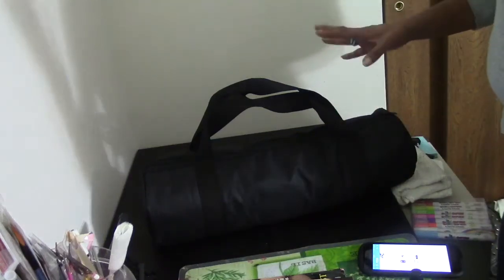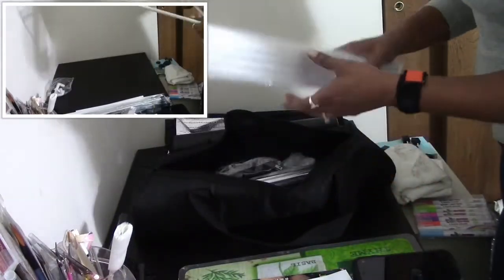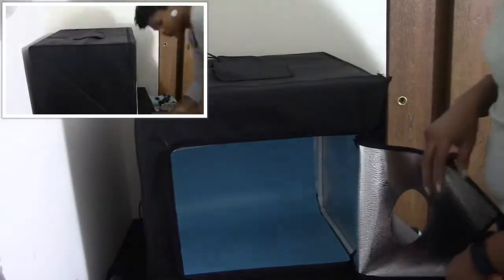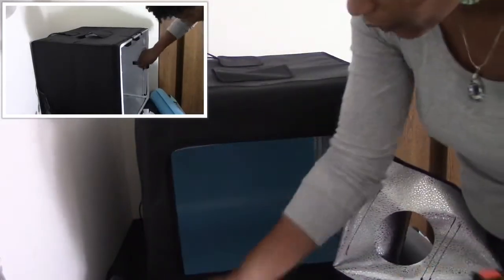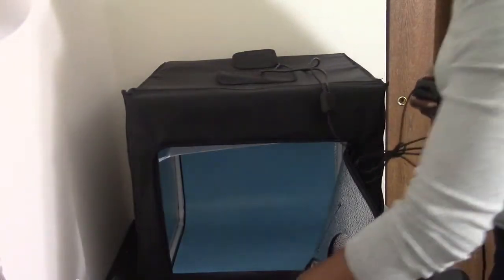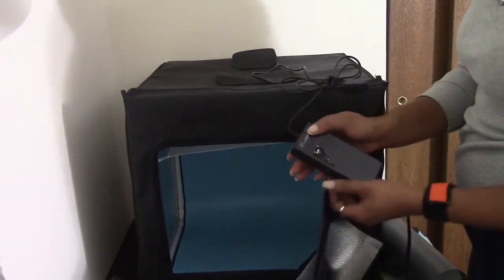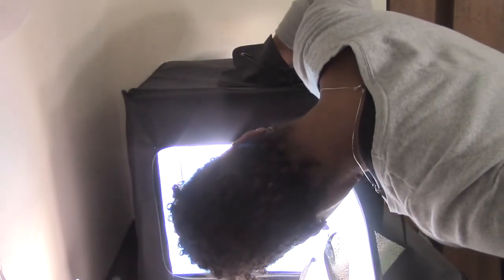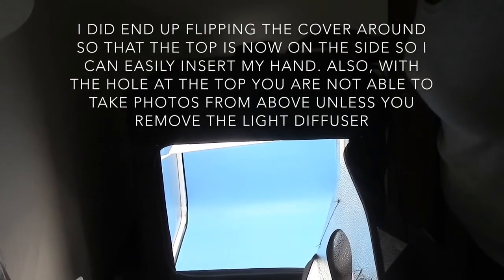Product Review - Femonden Professional Lightbox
Femonden Professional 16''x16''x16'' Photo Lighting Studio Shooting Tent Box Kit with 4 Colors Backdrops (White, Blue, Gray, Black)